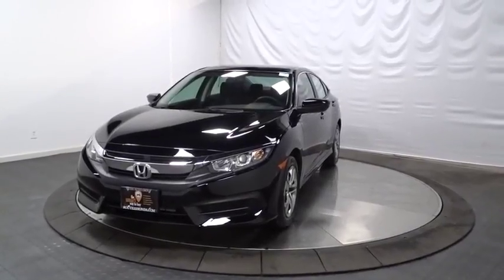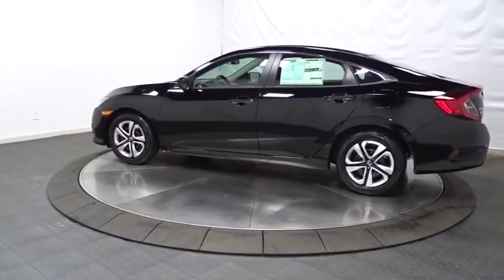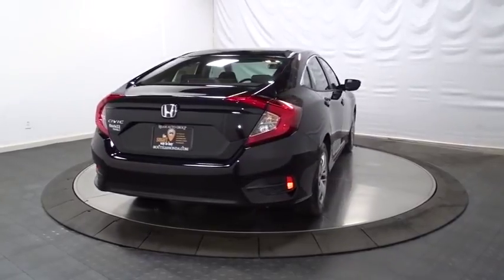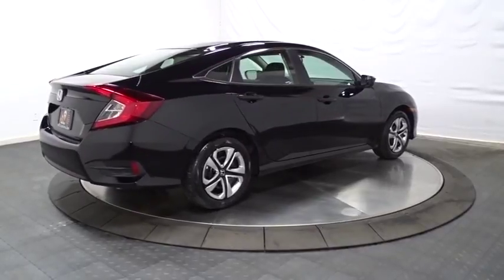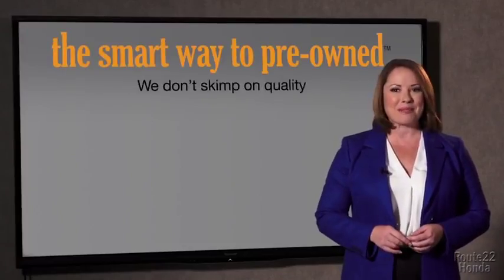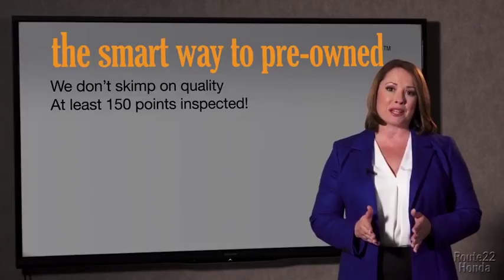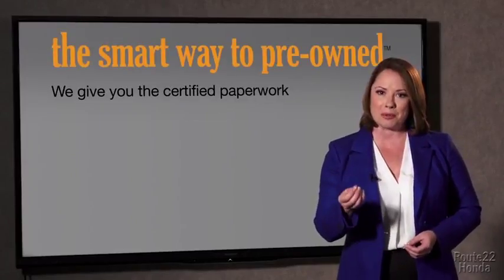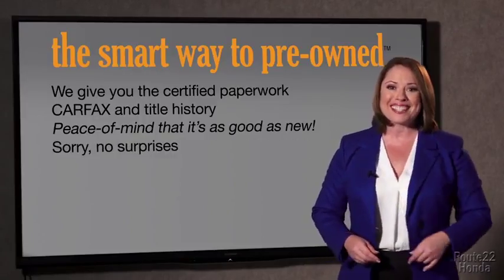2018 Honda Civic Sedan Hillside, Newark, Union, Elizabeth, Springfield, NJ 185895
2018 Honda Civic Sedan
2018 Honda Civic Sedan LX - Stock#: 185895 - VIN#: 2HGFC2F53JH523883

1 LCD Monitor In The Front,Radio w/Seek-Scan and Clock,Radio: 160-Watt AM/FM Audio System -inc: 4 speakers, 5-inch color LCD screen, Bluetooth HandsFreeLink, Bluetooth streaming audio, radio data system (RDS), speed-sensitive volume control (SVC), 1.0-amp USB audio interface port in front, illuminated steering wheel-mounted audio controls and integrated rear-window antenna,Body-Colored Power Side Mirrors w/Manual Folding,Trunk Rear Cargo Access,Fixed Interval Wipers,Steel Spare Wheel,Wheels: 16 w/Full Covers,Fully Galvanized Steel Panels,Body-Colored Front Bumper,Body-Colored Rear Bumper,Fixed Rear Window w/Defroster,Grille w/Chrome Bar,Compact Spare Tire Mounted Inside Under Cargo,Chrome Side Windows Trim,Body-Colored Door Handles,Fully Automatic Projector Beam Halogen Daytime Running Headlamps w/Delay-Off,Light Tinted Glass,Tires: P215/55R16 93H AS,Clearcoat Paint,Power Rear Windows,Perimeter Alarm,Power Door Locks w/Autolock Feature,Remote Releases -Inc: Power Cargo Access,Engine Immobilizer,Air Filtration,Full Folding Bench Front Facing Fold Forward Seatback Rear Seat,Front Cupholder,Glove Box,4-Way Passenger Seat -inc: Manual Fore/Aft Movement,Metal-Look Gear Shift Knob,Full Floor Console w/Covered Storage and 1 12V DC Power Outlet,Interior Trim -inc: Metal-Look Instrument Panel Insert, Metal-Look Door Panel Insert, Metal-Look Console Insert and Metal-Look Interior Accents,Day-Night Rearview Mirror,Seats w/Cloth Back Material,Reclining Front Bucket Seats -inc: driver seat manual height adjustment and adjustable head restraints,Delayed Accessory Power,Fixed Rear Head Restraints,Systems Monitor,Automatic Air Conditioning,Driver And Passenger Visor Vanity Mirrors,Sliding Front Center Armrest,Gauges -inc: Speedometer, Odometer, Tachometer and Trip Odometer,Power Fuel Flap Locking Type,Instrument Panel Bin, Driver / Passenger And Rear Door Bins,Fade-To-Off Interior Lighting,FOB Controls -inc: Trunk/Hatch/Tailgate,6-Way Driver Seat -inc: Manual Fore/Aft Movement,Outside Temp Gauge,Cruise Control w/Steering Wheel Controls,Rear Cupholder,HVAC -inc: Underseat Ducts,Cloth Seat Trim,Front Map Lights,Digital/Analog Display,Driver Foot Rest,1 12V DC Power Outlet,Cargo Space Lights,Power 1st Row Windows w/Driver And Passenger 1-Touch Up/Down,Manual Tilt/Telescoping Steering Column,Carpet Floor Trim and Carpet Trunk Lid/Rear Cargo Door Trim,Remote Keyless Entry w/Integrated Key Transmitter, Illuminated Entry and Panic Button,Valet Function,Full Carpet Floor Covering -inc: Carpet Front And Rear Floor Mats,Full Cloth Headliner,Front And Rear Anti-Roll Bars,Gas-Pressurized Shock Absorbers,Electric Power-Assist Speed-Sensing Steering,Strut Front Suspension w/Coil Springs,4-Wheel Disc Brakes w/4-Wheel ABS, Front Vented Discs, Brake Assist, Hill Hold Control and Electric Parking Brake,Transmission: Continuously Variable (CVT),Single Stainless Steel Exhaust,12.4 Gal. Fuel Tank,Engine: 2.0L I-4 DOHC 16-Valve i-VTEC,Front-Wheel Drive,Multi-Link Rear Suspension w/Coil Springs,Curtain 1st And 2nd Row Airbags,Outboard Front Lap And Shoulder Safety Belts -inc: Rear Center 3 Point, Height Adjusters and Pretensioners,Dual Stage Driver And Passenger Seat-Mounted Side Airbags,Back-Up Camera,Airbag Occupancy Sensor,Dual Stage Driver And Passenger Front Airbags,Rear Child Safety Locks,Side Impact Beams,Low Tire Pressure Warning,ABS And Driveline Traction Control,VSA Electronic Stability Control (ESC)